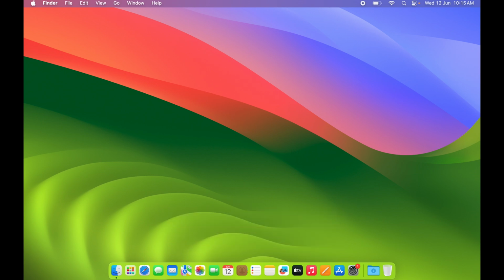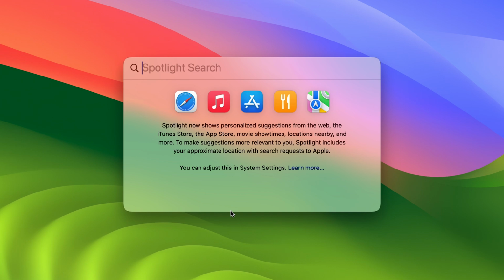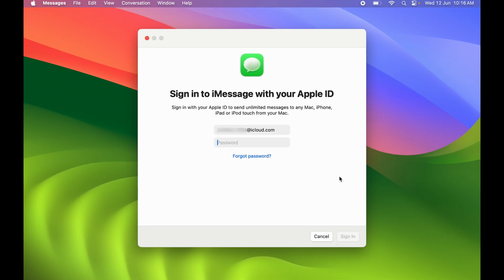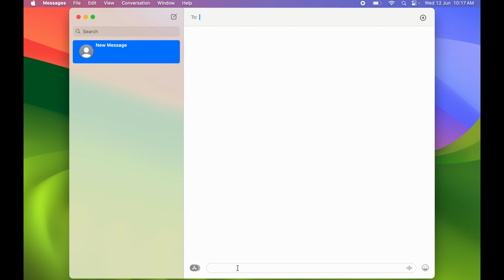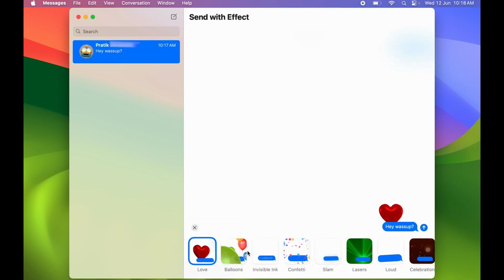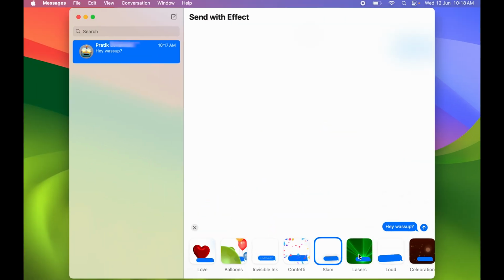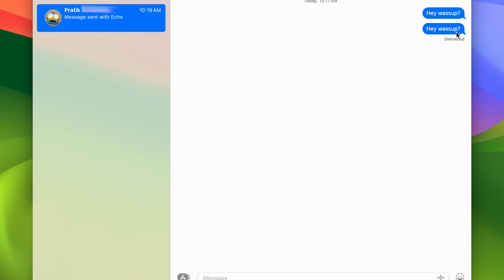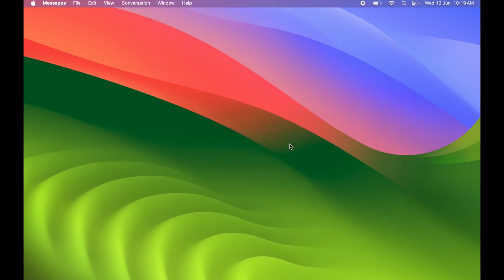How to Use iMessage on Mac Without iPhone? iMessage on MacBook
To use iMessage on your MacBook, you don't need any iPhone. With just an Apple ID, you can start using the iMessage service on your iMac, MacBook Air, MacBook Pro of M1, M2, M3, M4 or older chips. Find out how to enable or activate iMessage on macOS without an iPhone in this video.